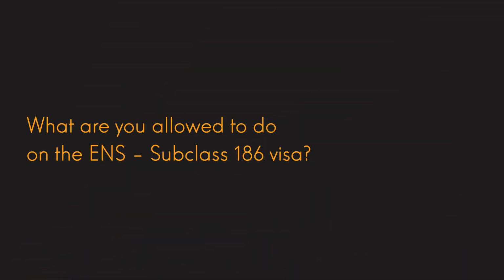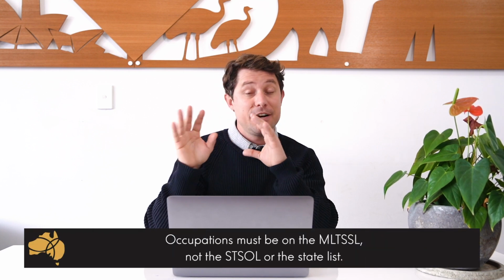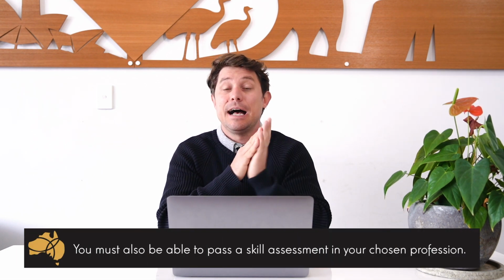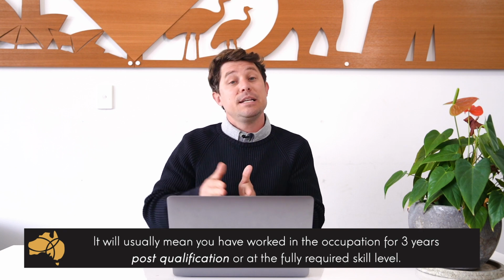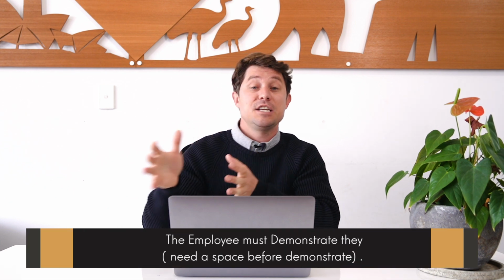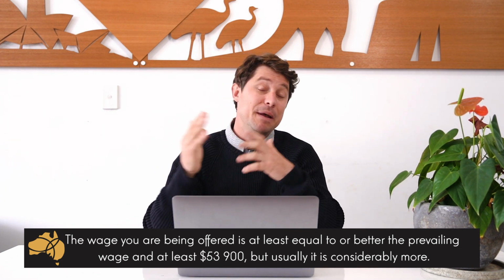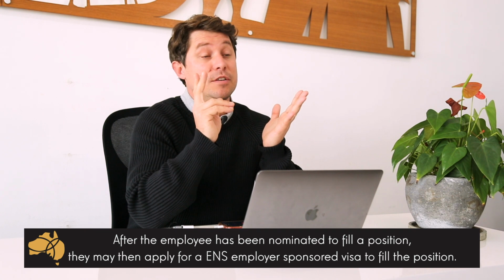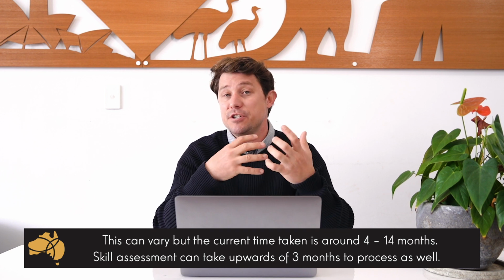Permanent Employer Sponsored Visa – Subclass 186 (ENS)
The Employer Nominated Scheme (ENS) - Subclass 186 visa is a Permanent Employer Sponsored visa that requires a company to nominate you for employment. It is similar to the standard TSS (482), visa but the TSS is temporary. The 186 is permanent.

You can also apply for this permanent visa anywhere in Australia, so Sydney, Melbourne and Brisbane are fine. However, you can only get nominated for this visa in certain occupations and if you meet certain requirements. It is not for everyone.

WHAT CAN YOU DO ON THE 186 VISA?

This visa is a permanent residence visa for skilled workers. It allows you to live and work in Australia, have access to medicare, include family members and may eventually lead to citizenship. The ENS visa allows you to work in Australia under one of two main streams. The stream I am discussing the Direct Entry Stream.

The Direct Entry Stream
This stream allows you to apply for to apply directly for the permanent employer sponsored visa. In order to apply for this visa

• You hold a full skill assessment in an occupation on the MLTSSL
• You have worked in the occupation at the required skill level for at least 3 years.
• English test report (IELTs 6) in each band (or be from a native English speaking country)

What is the Process
The permanent ENS visa is very similar to the TSS visa, however the company is not required to become a Standard Business Sponsor. Only the nomination and visa application are required.

Nomination:
The company must submit a nomination application for the employee
The employer must apply to the Department of Home Affairs to nominate a foreign employee to fill the position. Immigration will decide if the employer fulfills the nomination requirements.

To be successful in nominating an employee the employer must demonstrate that:

•   The position that the sponsored employee must fill is on the MLTSSL
•   The employee must show the genuine need to hire a foreign worker
•   The foreign employee is paid at least the Australian Market Salary. That it, he is receiving employment remuneration equal to that or above that of an Australian citizen. This must be at least $53 900 + Superannuation (usually it is more)
• You must have a full time employment contract for at least 2 years from visa grant

Visa Application:

Apply for the visa
•   After the employee has been nominated to fill a position, they may then apply for a ENS employer sponsored visa to fill the position. In my experience the nomination is the hard part. The visa is the easy part.

To be successfully granted the visa the employee must demonstrate that they:

•   Possess the required skills, education and qualification to fill the position
• Skill assessment and at least 3 years work experience at the required skill level
•   Have Competent English
•   Are of good character and health

Immigration Charges:
- Visa Application Charge - $4045
- Training Levy Fee - $3,000 or $5000 depending on the size of the company
- Nomination Fee – $540

Visa Processing Times:
This can vary but the current time taken is around 3 – 14 months. Please note, skill assessment can take upwards of 3 months to process as well.

W: PATHWAYTOAUS.COM
P: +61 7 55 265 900